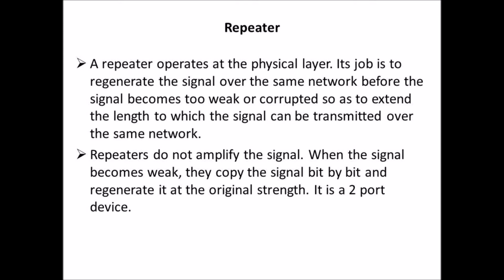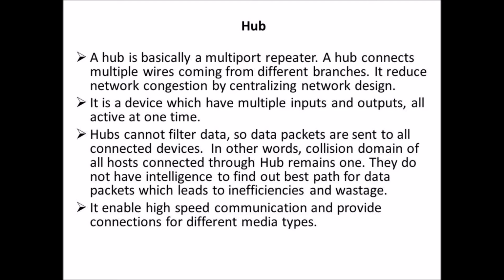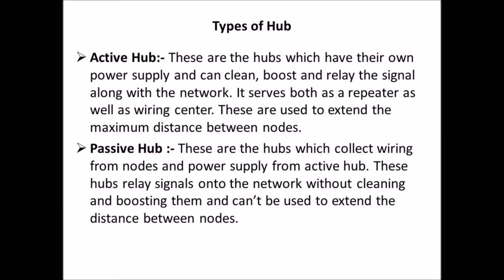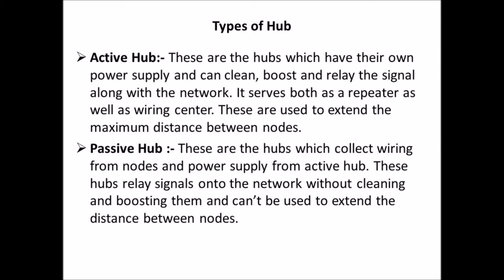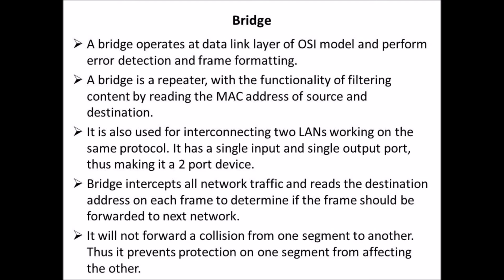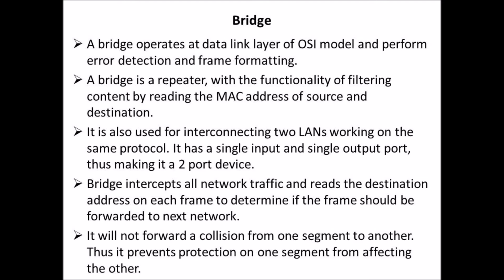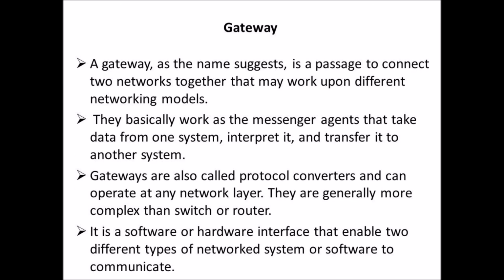NETWORK SOFTWARE (MODULE-2) – BCA S3- LECTURE – 21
This presentation deals with Interfacing Devices, Repeater, Hub, Types of Hub, Bridge, Switch, Router, Gateway.